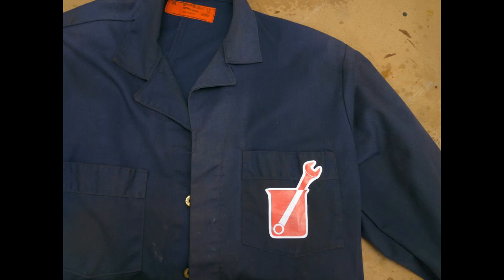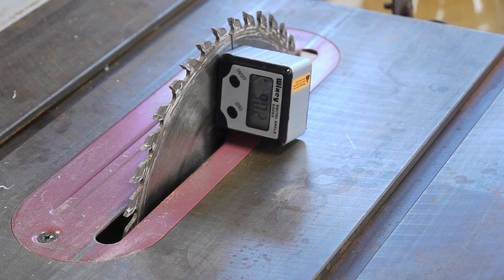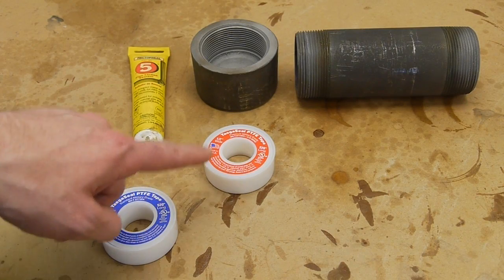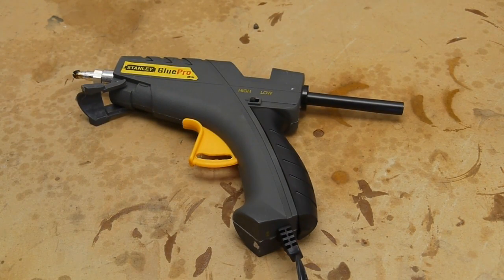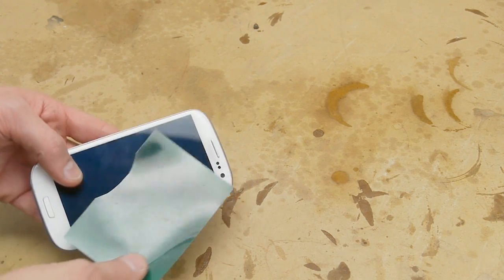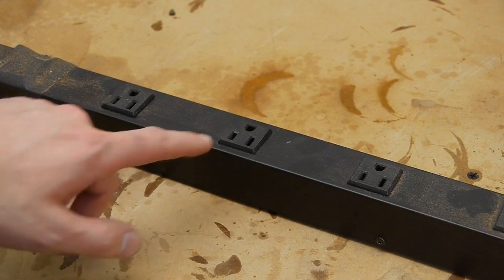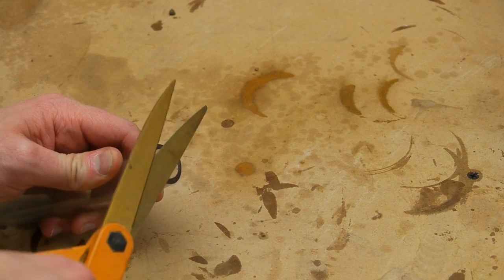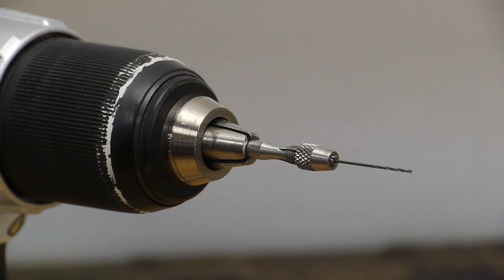Tools and Tips #2 from Applied Science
Digital angle gauge

Surebonder hot glue gun
Black hot glue

Magnetic viewer film

Electrical outlet tester